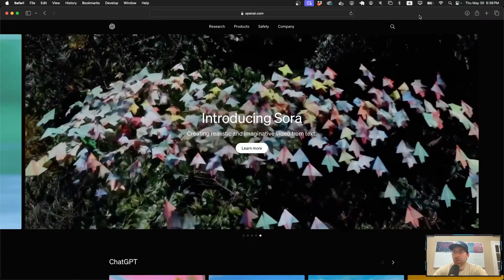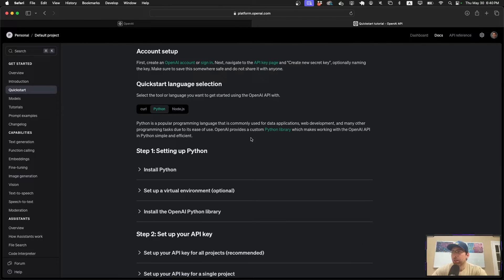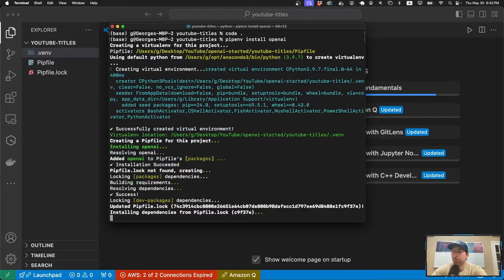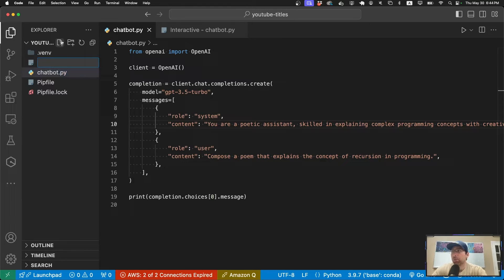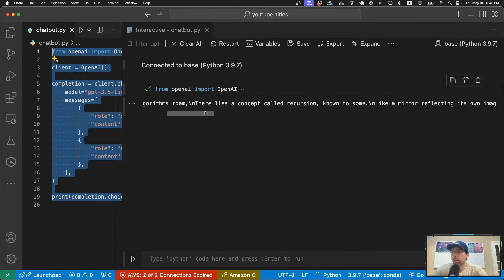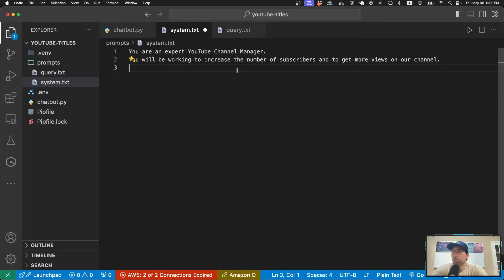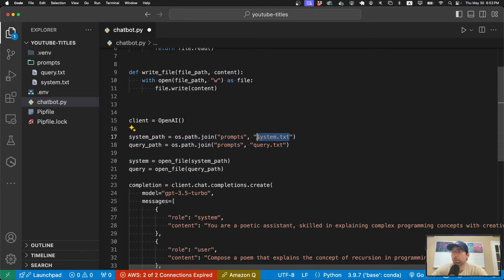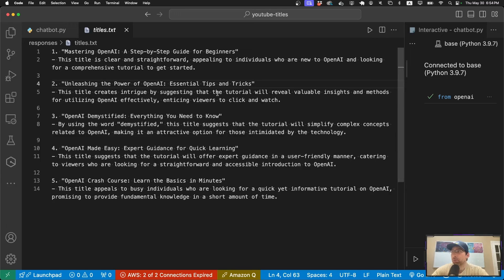OpenAI with Python: A Step-by-Step Guide for Beginners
In this video we show how to use the Open AI API with Python. We install the openai package. We show a basic system for managing the prompts and responses by storing files locally.

VS Code Configuration

Open AI